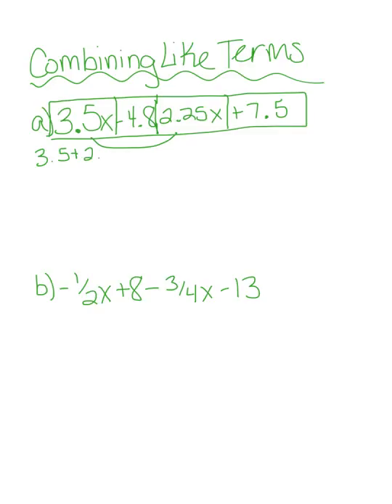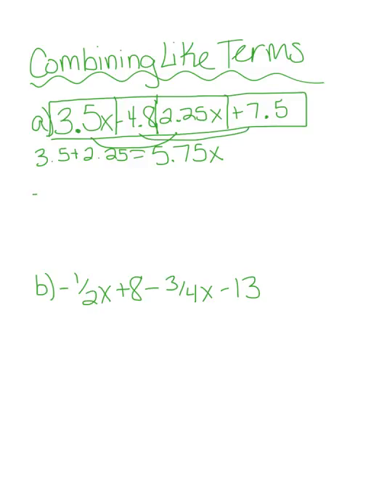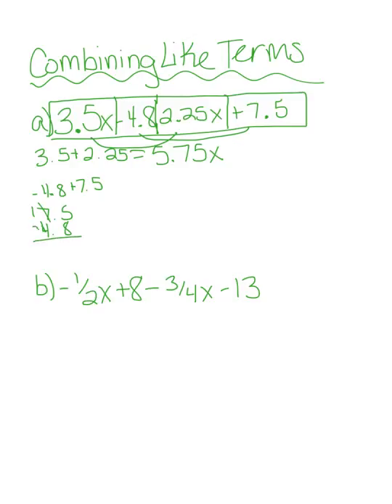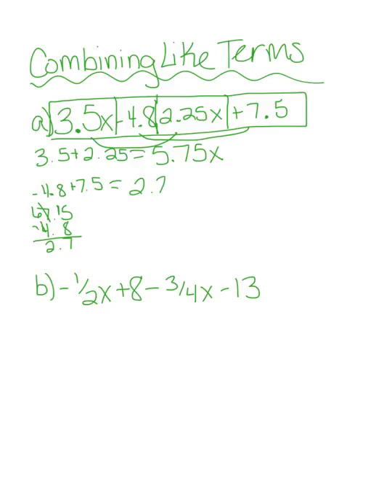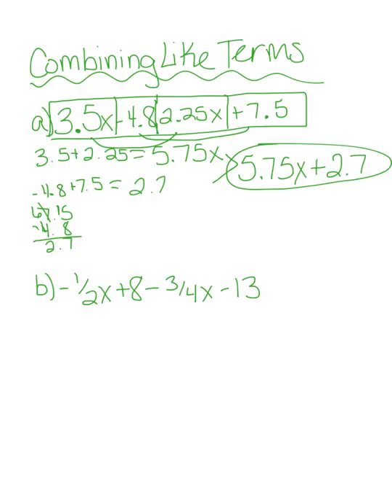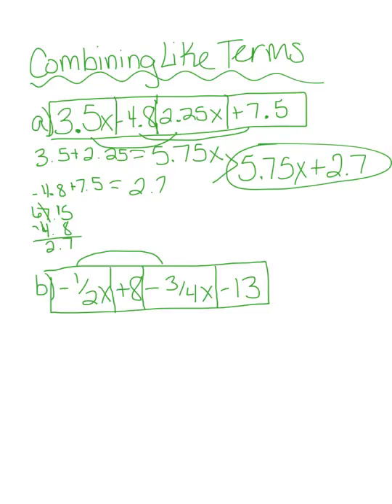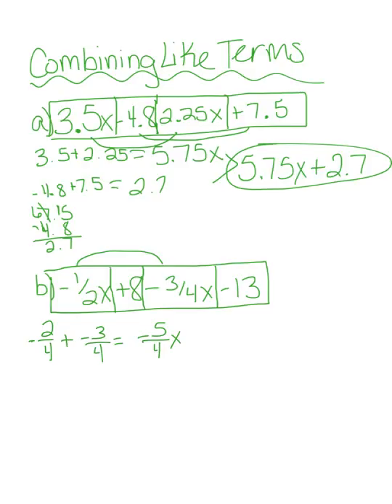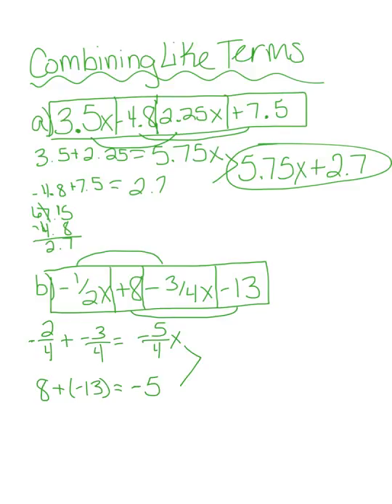Video Key for Activity 1 March 31